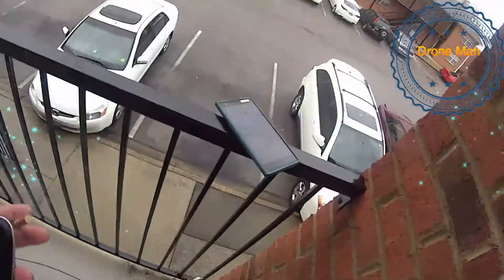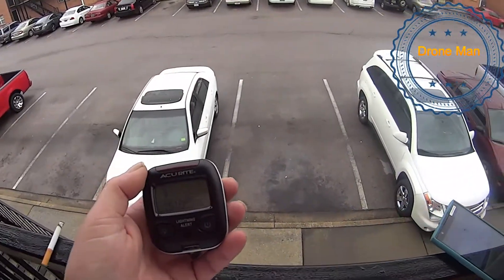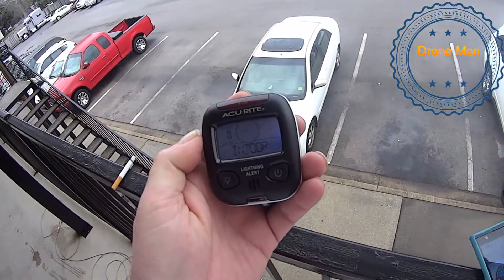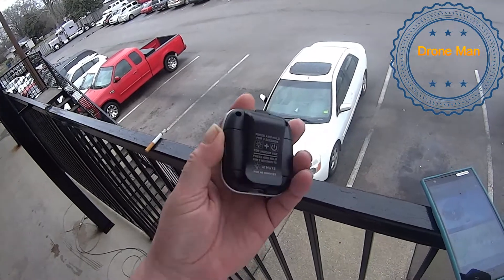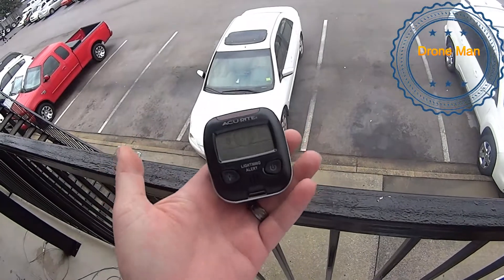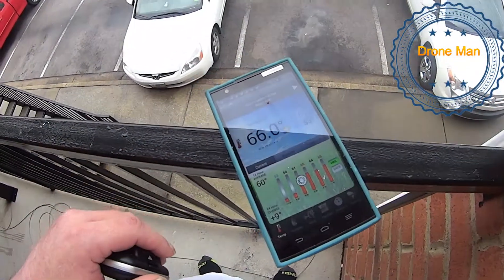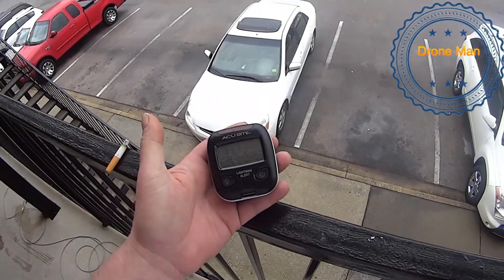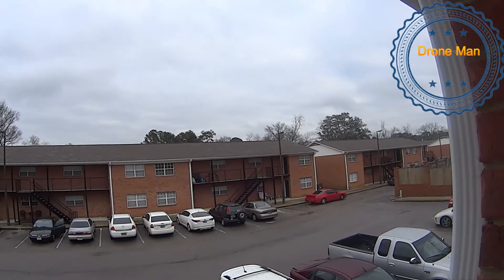Lightning Detector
This is the new Lightning Detector it works great if you fly in the feild this will alert you to Thunderstorms and even inside your house it can  detect lighning up to 25 miles away get one it may save your life one day